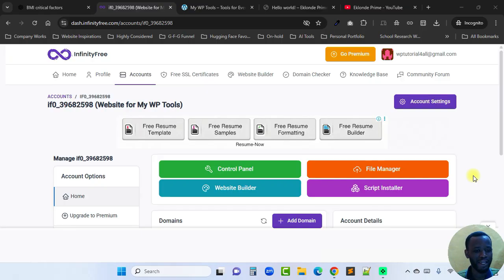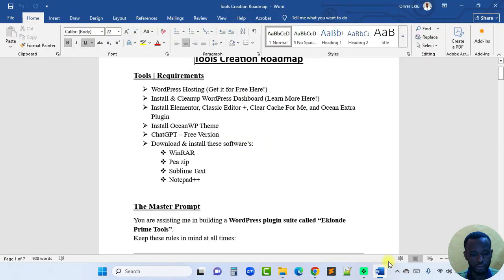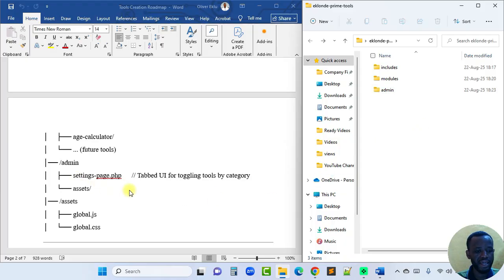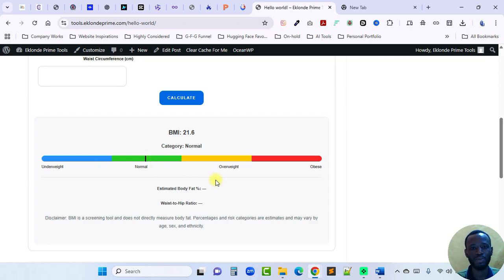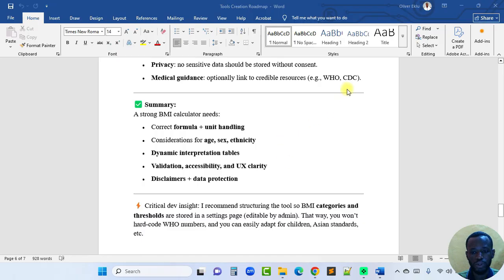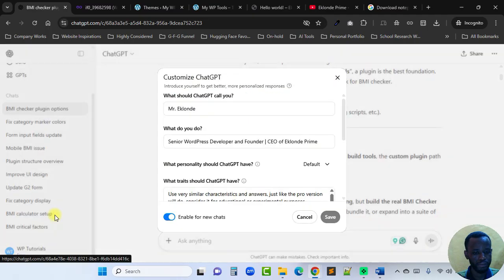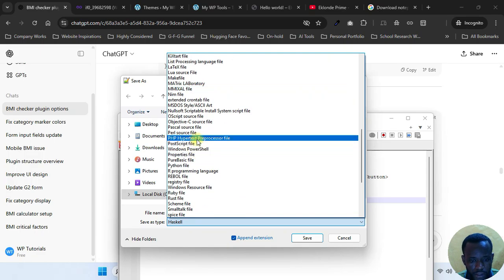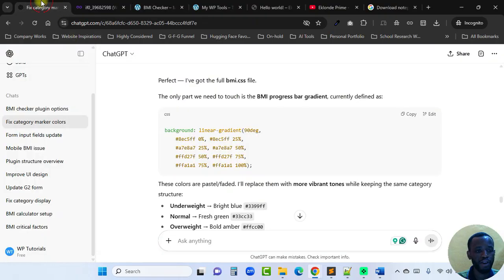Build a BMI Calculator in WordPress with ChatGPT (Step-by-Step Tutorial) | Complete BMI Checker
In this tutorial, I’ll show you how to create a BMI checker using ChatGPT and WordPress. You’ll learn how to generate the code with AI and integrate it into WordPress so you can build a fully functional Body Mass Index calculator for your website.

Whether you’re a beginner or a WordPress pro, this step-by-step guide makes it easy to create everyday tools, such as a BMI calculator, that can boost user engagement on your site.

What you’ll learn in this video:

How to use ChatGPT to generate a BMI calculator code
How to integrate the BMI checker into WordPress
Step-by-step guide to making your calculator interactive
Tips for customizing your BMI tool for any website

Ideal for WordPress beginners, bloggers, and developers seeking to enhance their websites with valuable tools.